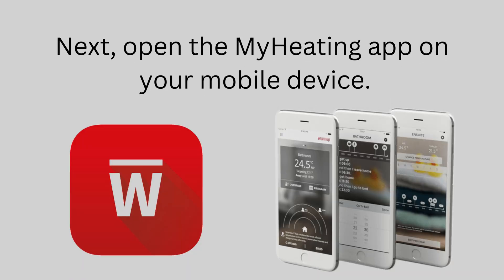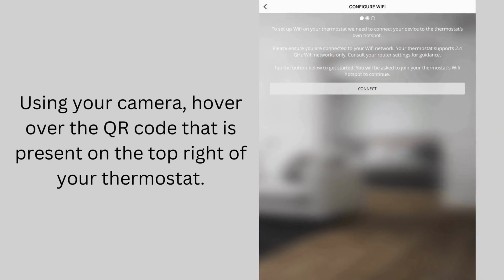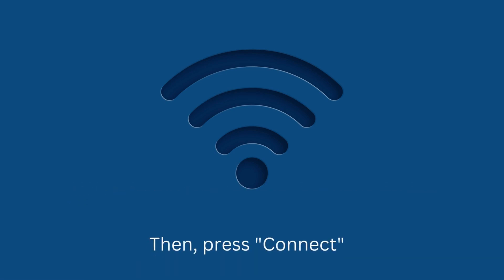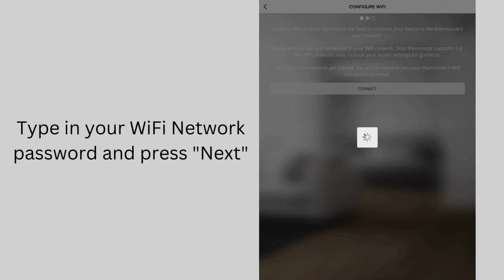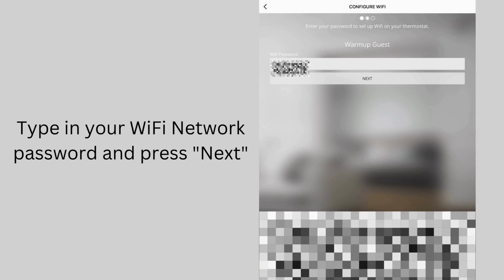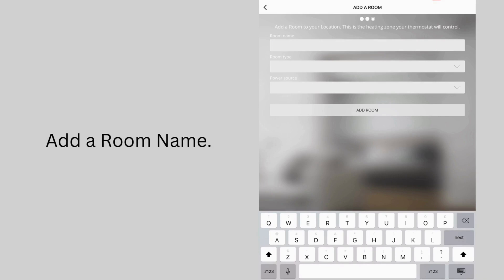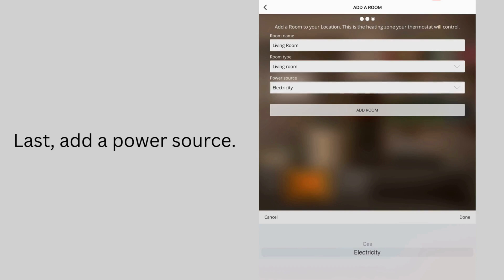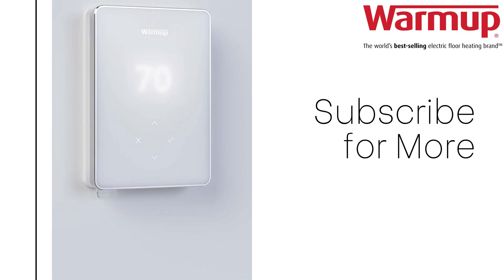Initial Programming on the Terra Smart WiFi Thermostat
If you would like to learn the initial programming on Warmups Terra Smart Thermostat, this video will show you how. Also, learn more about connecting your Terra Smart Thermostat to the MyHeating app in this quick clip. Follow along step by step.

0:00-0:05 Introduction
0:06-0:13 Note
0:14-0:19
0:20-1:06 Initial Programming
1:07-2:47 MyHeating App
2:48-2:53 Subscribe